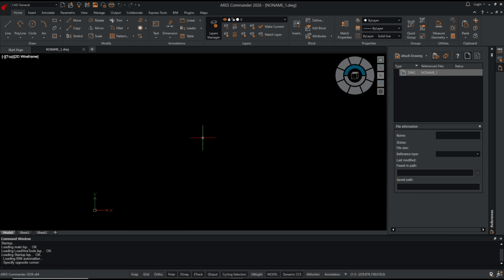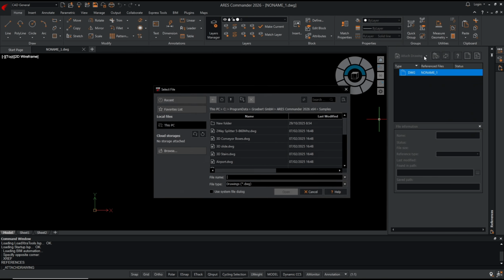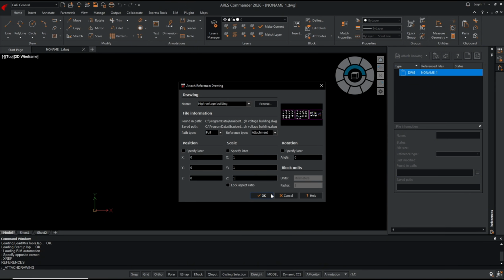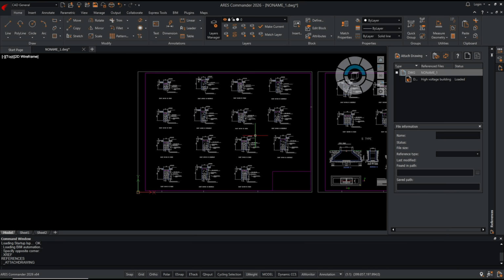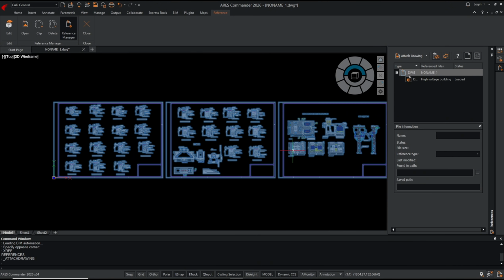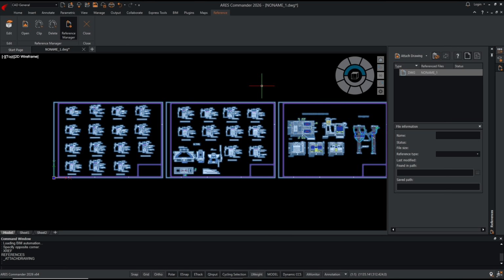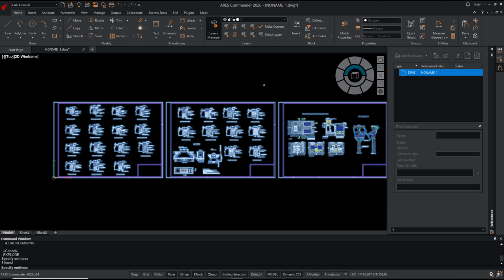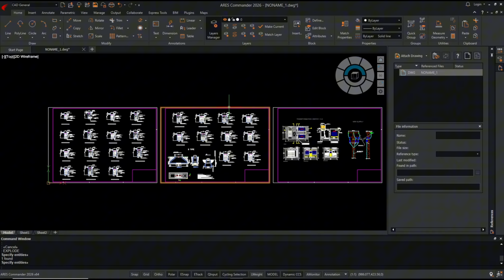Ares Commander How To Explode Xref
In ARES Commander, an external reference (Xref) is typically linked to your drawing rather than embedded directly into it. Because of this, you cannot explode an attached Xref immediately like a regular block. Xrefs are designed to maintain a live connection to their original file, allowing updates to automatically reflect in your current drawing. If you need to modify the individual elements of an Xref, you must first convert it into a block.

To explode an Xref, start by selecting the attached reference. Then use the Bind option, which can be accessed through the External References palette or by typing BIND in the command line. When binding, you will be given options such as Bind or Insert. Choosing Bind keeps the original layer naming structure with a prefix, while Insert merges the layers into your current drawing. After binding, the Xref becomes a standard block within your file.

Once the Xref has been converted into a block, you can use the EXPLODE command to break it into individual objects. Simply type EXPLODE, select the newly bound block, and confirm. Keep in mind that after exploding, the link to the original file is permanently removed, and any future changes to the source drawing will not update automatically. This process allows full editing control over the former Xref elements in ARES Commander.